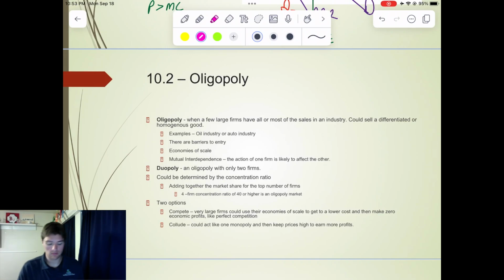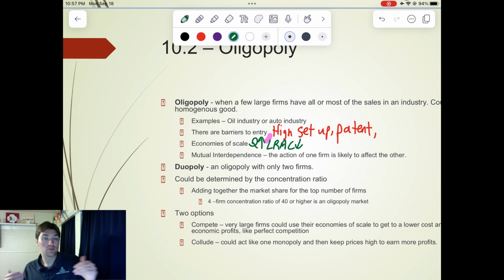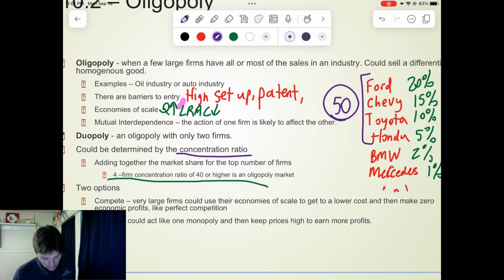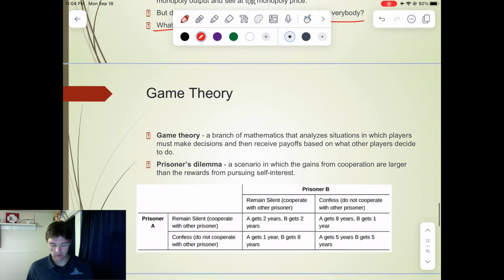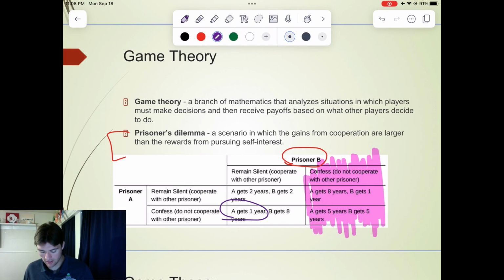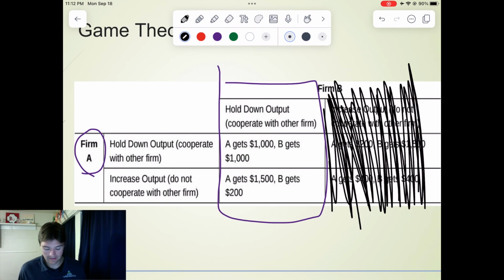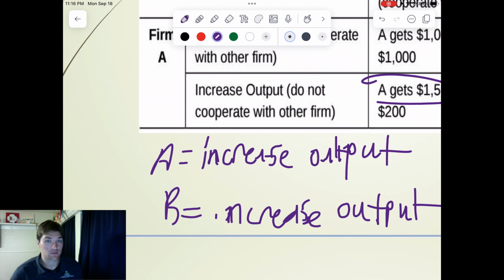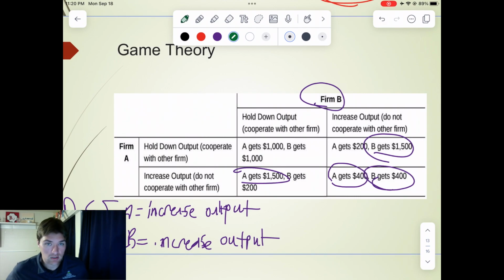Section 10.2 Oligopoly